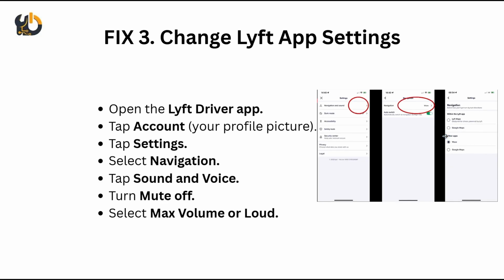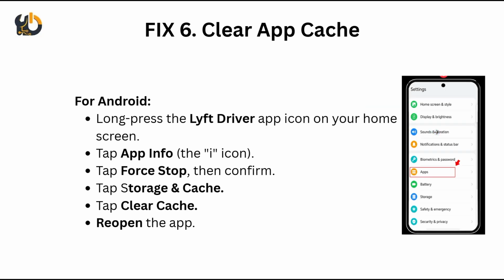How To Fix Lyft Driver App No Sound – Navigation Voice & Alerts Volume Not Working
Discover effective solutions to resolve sound issues in the Lyft driver app. Learn how to adjust navigation voice and alerts volume for a seamless experience.